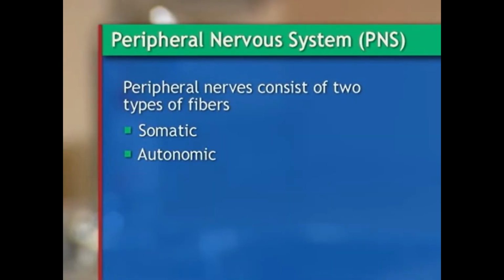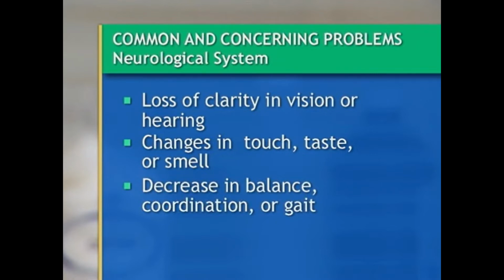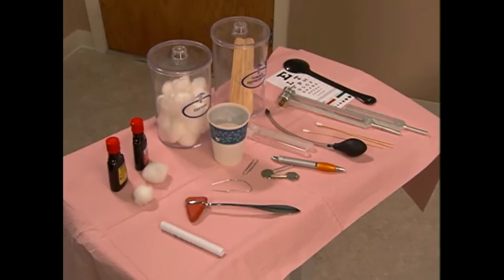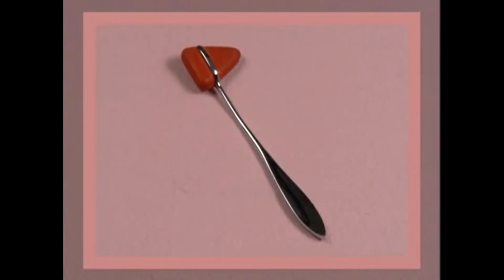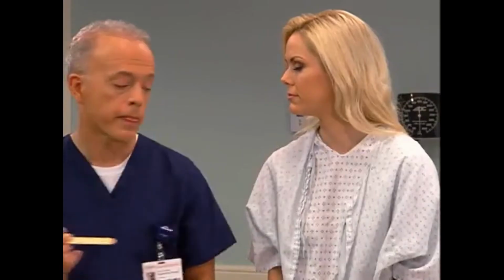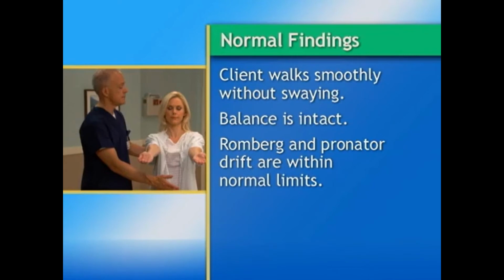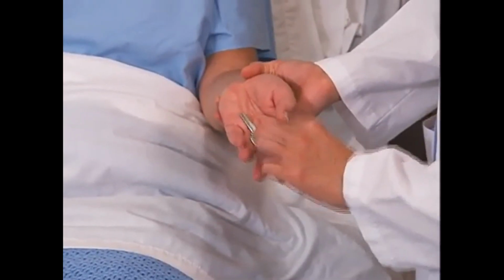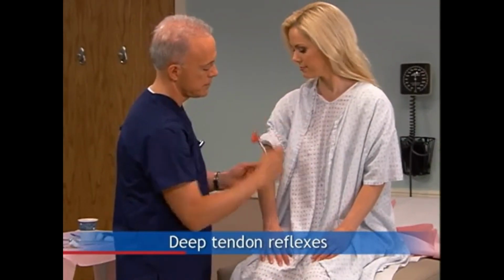Neurological System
Lippincott Nursing Health Assessment Video Series